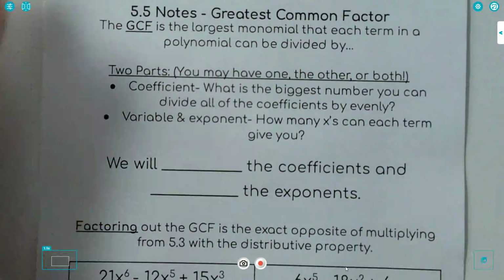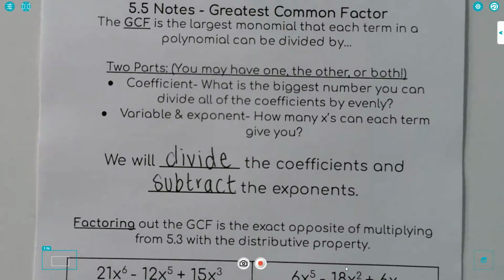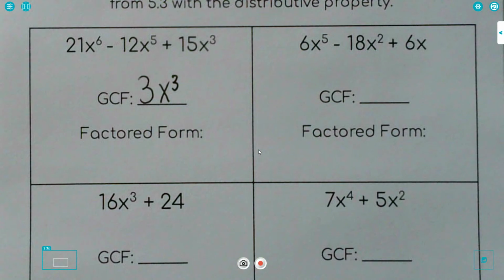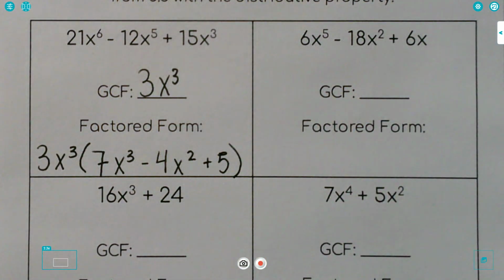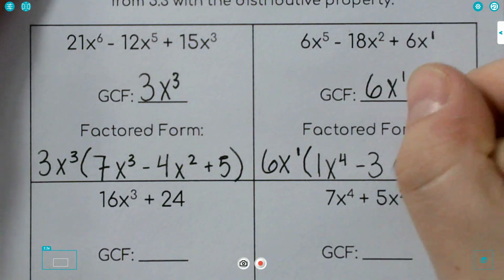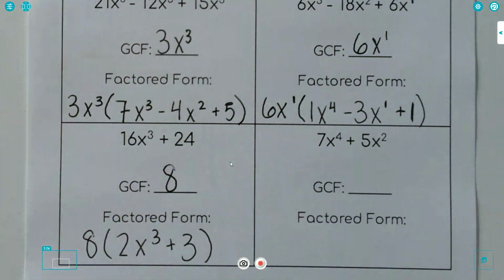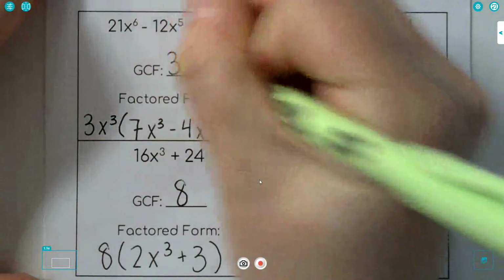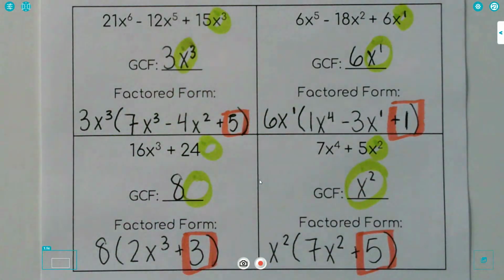5.5 Notes Video- Greatest Common Factor